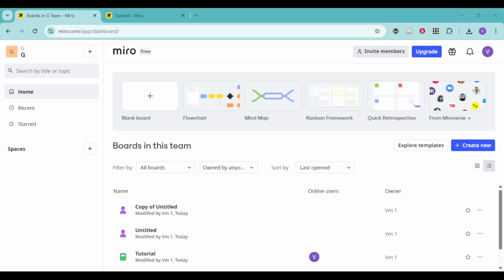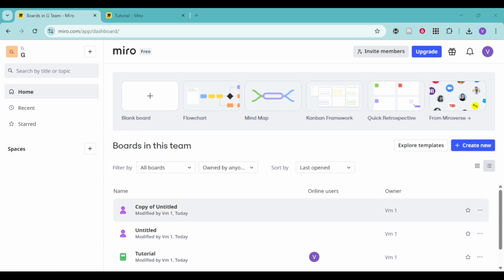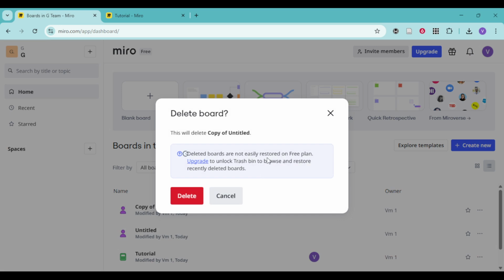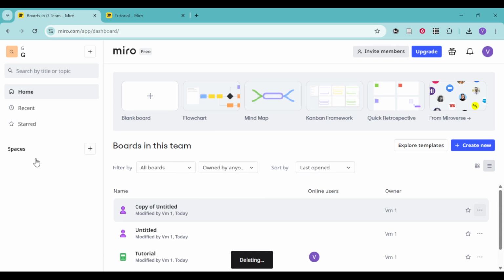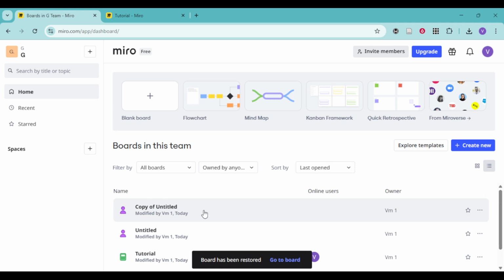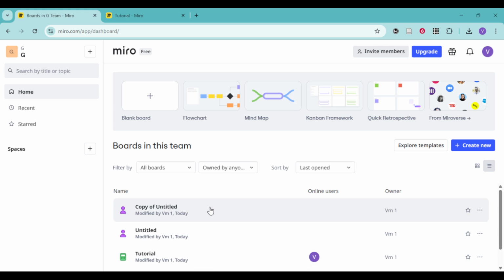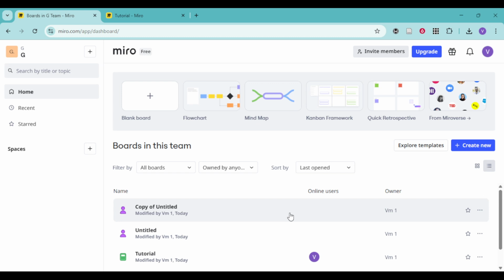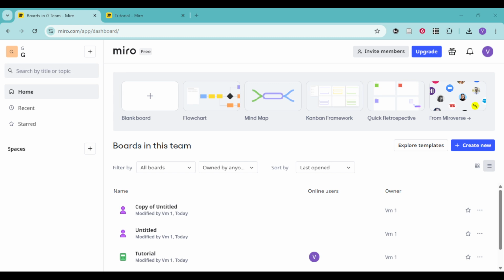How to Recover Deleted Board in Miro 2026 (Restore Removed Board Quickly)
In this professional tutorial video, we delve into the process of how to recover deleted boards in Miro, a vital skill for any user who frequently utilizes this powerful collaborative tool. Understanding board recovery is crucial for maintaining workflow and ensuring that valuable work is never truly lost.

Throughout this video, you will learn the step-by-step methods to restore your deleted boards efficiently. With clear instructions and insights, you’ll be empowered to navigate Miro with confidence. Watch till the end to master this essential technique!